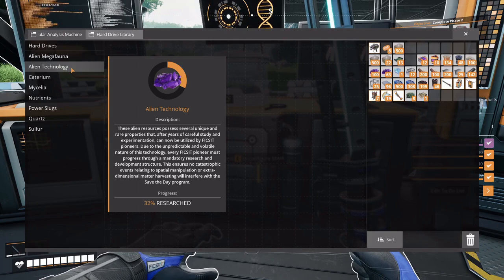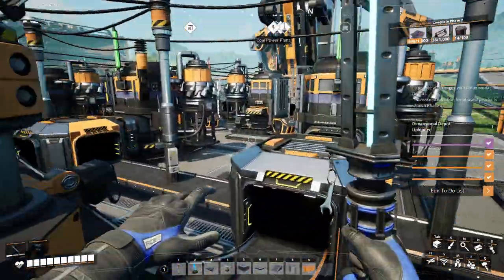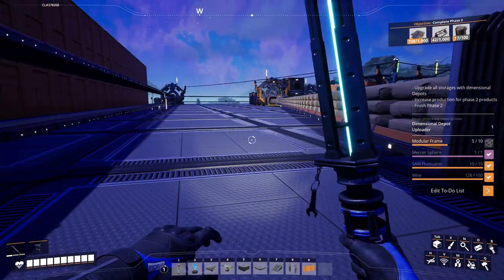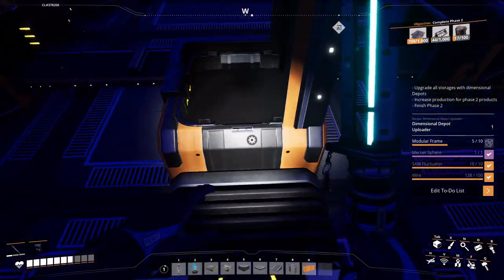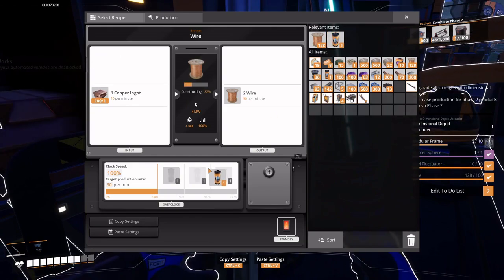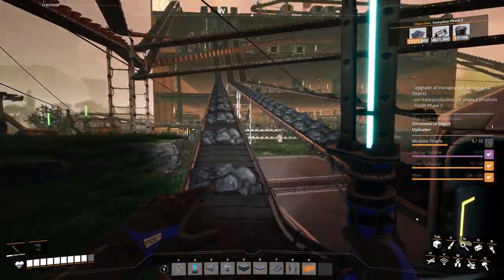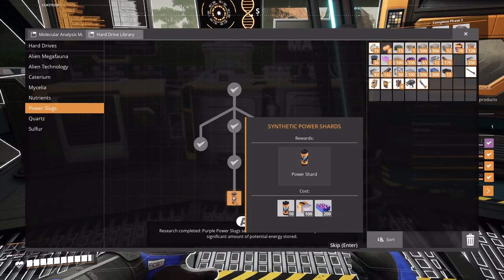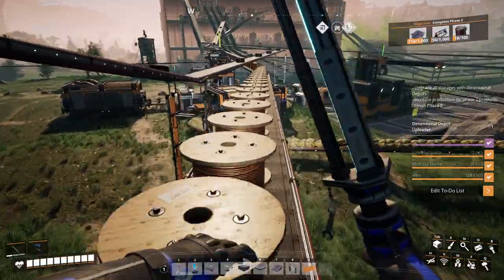Satisfactory 1.0 Episode 45: Base clean-up and upgrades!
Today we clean up our coal area and upgrade some belts to get our phase 2 parts moving faster.